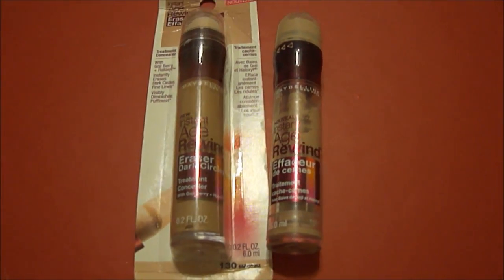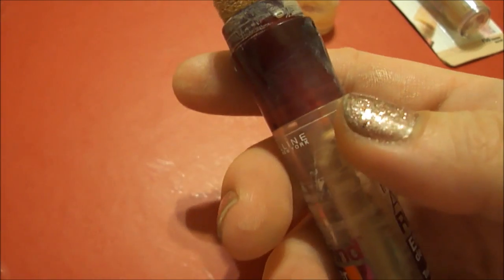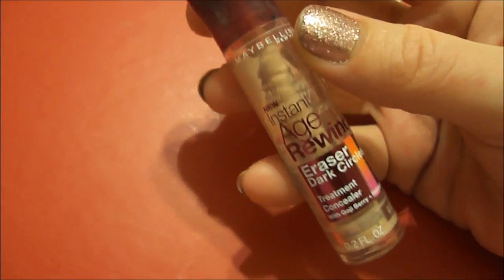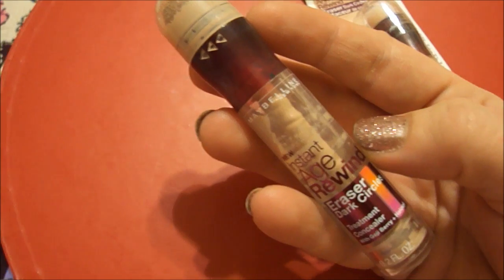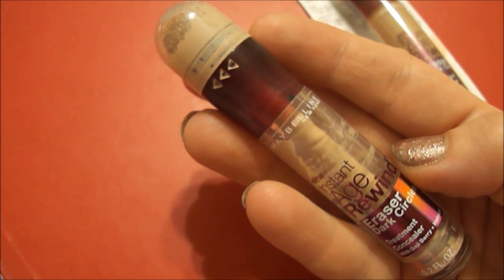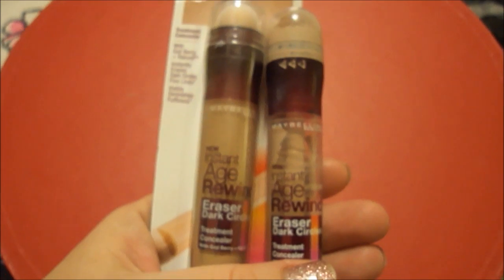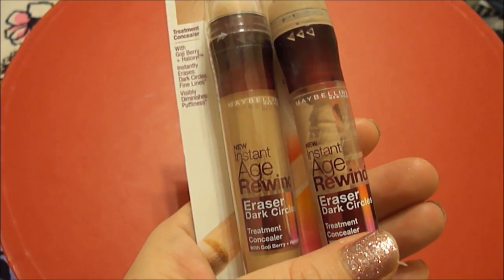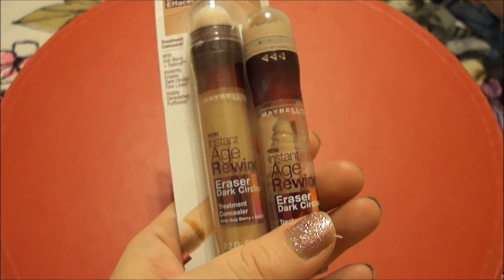Quick Maybelline Instant Age Rewind Eraser Dark Circle Treatment Concealer